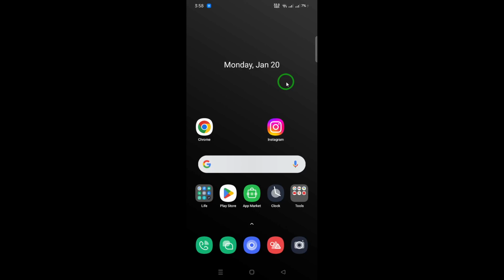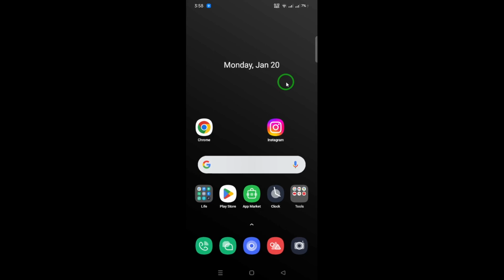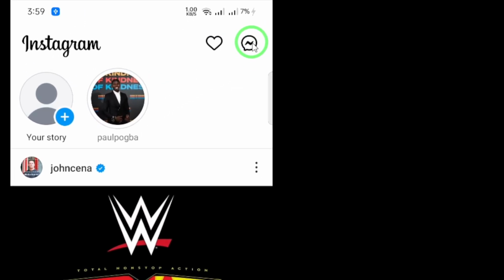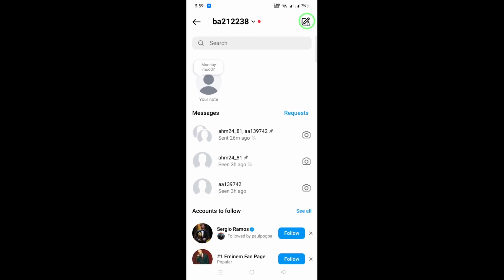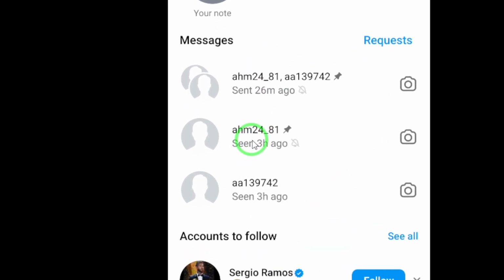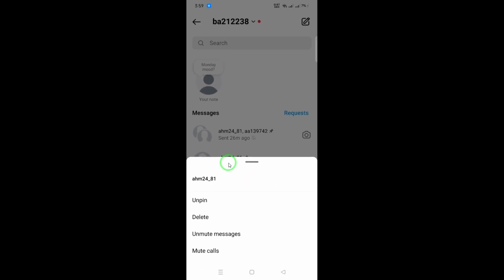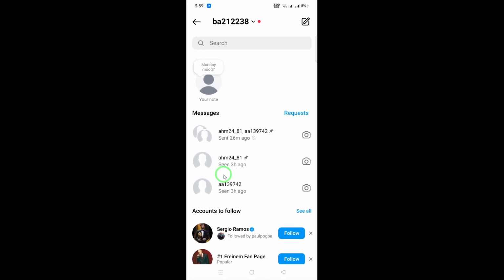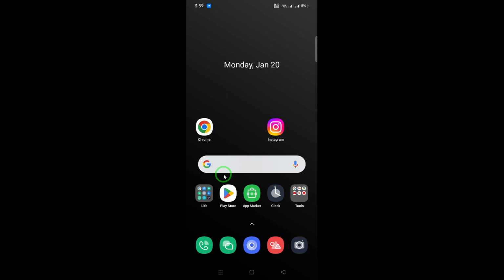How To Unmute A Chat Messages On Instagram (Updated)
Learn how to unmute chat messages on Instagram with this updated guide. Follow these simple steps to ensure you never miss an important message again!

1. Open Instagram app

2. Click on Messages icon at the top of the page

3. Find the chat you want

4. Click and hold on it

5. Choose Unmute messages, then the period

Chapters:
00:00 Intro
00:12 Soultion
01:05 Outro